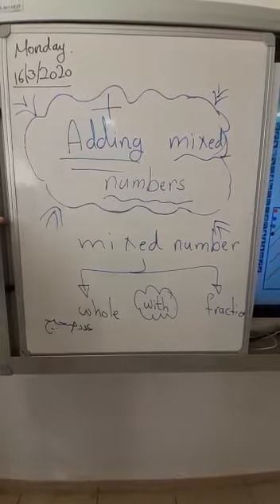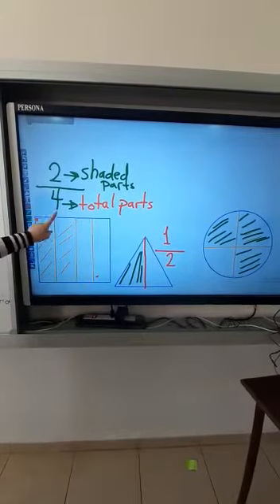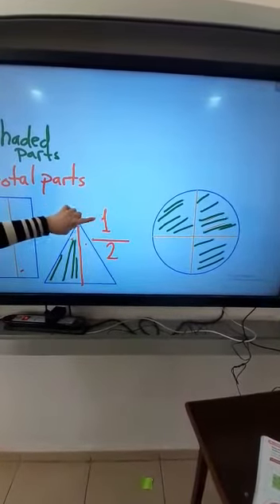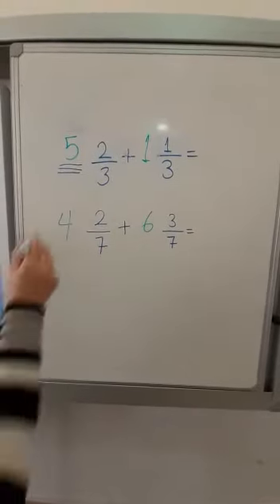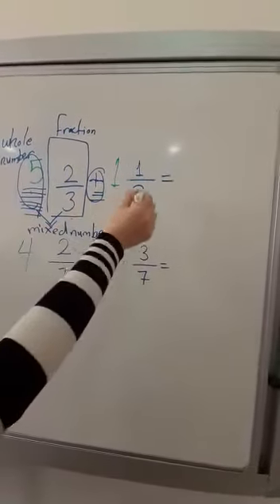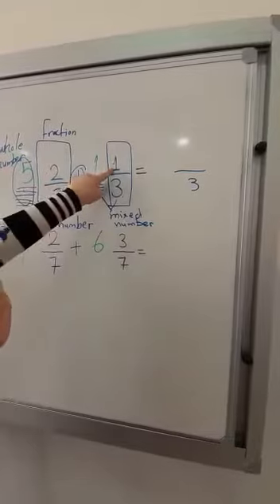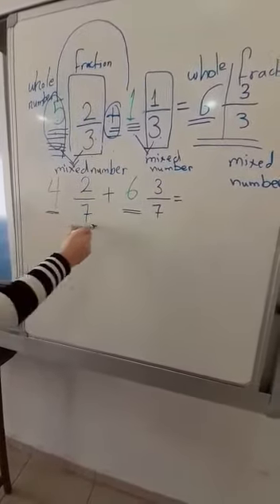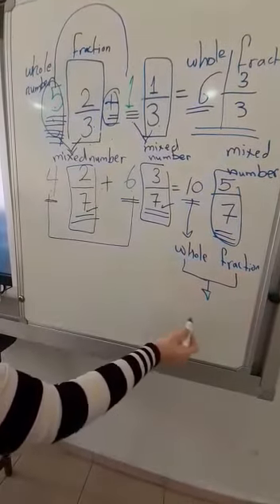رابع math adding mixed numbers